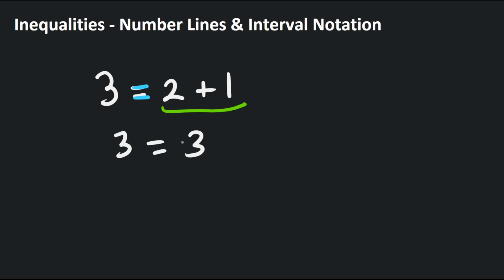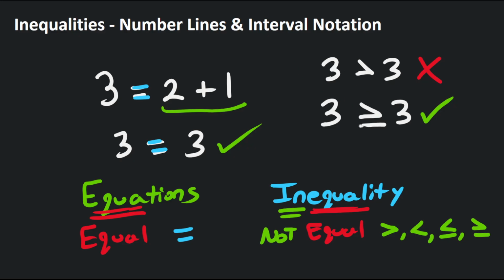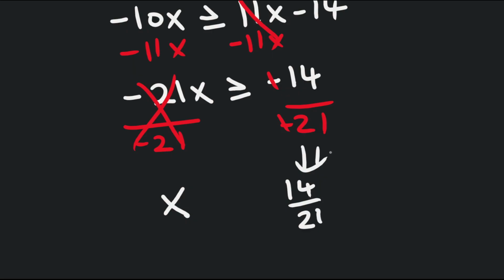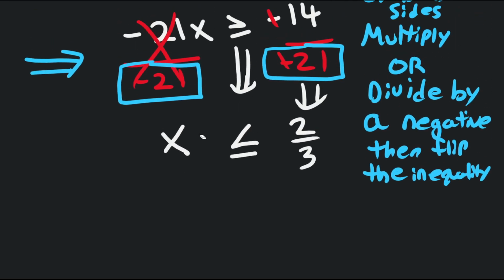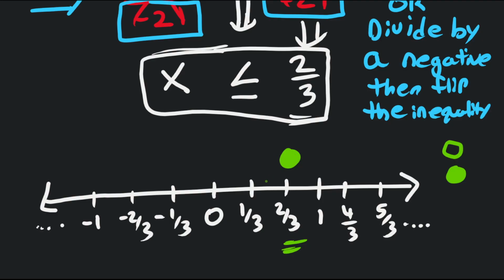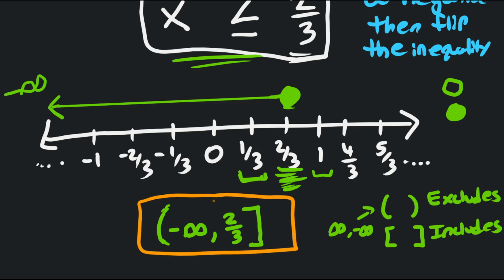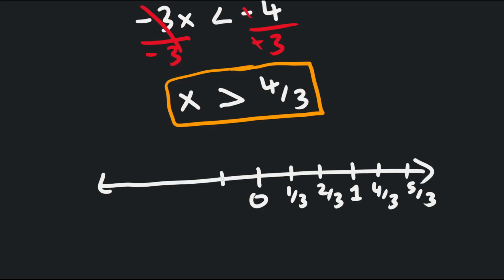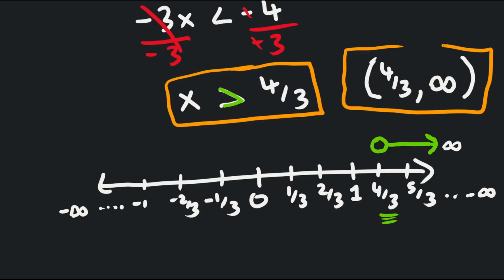Introduction to Inequalities: Number Lines and Interval Notation | Algebra Explained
This video introduces the concept of inequalities in contrast to equations, and shows how to express their solutions using number lines & interval notations.